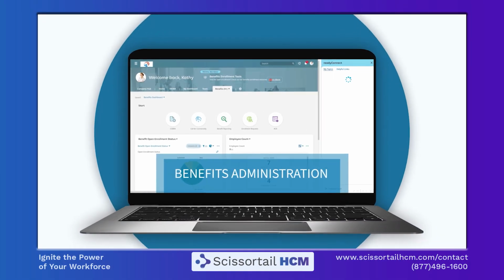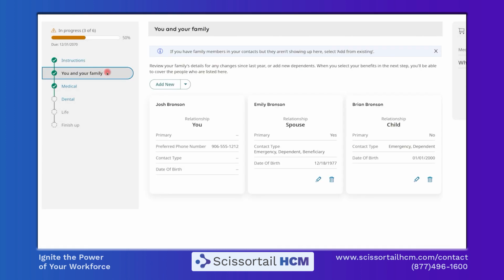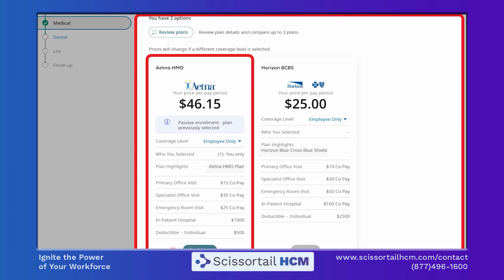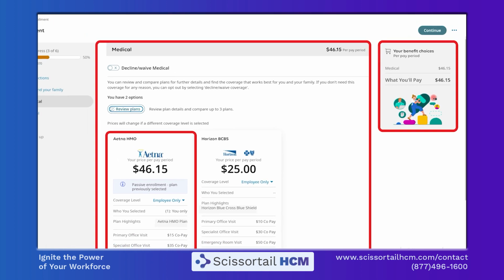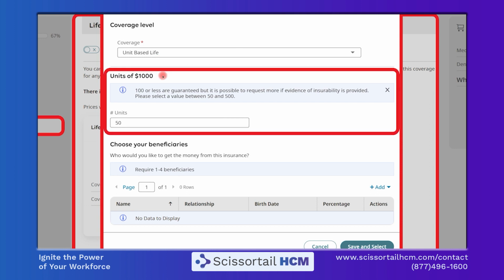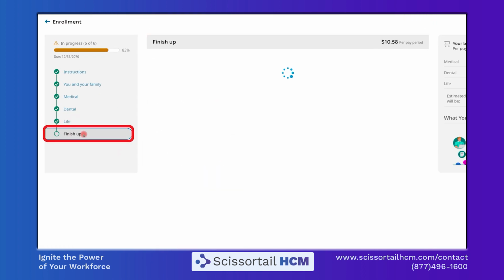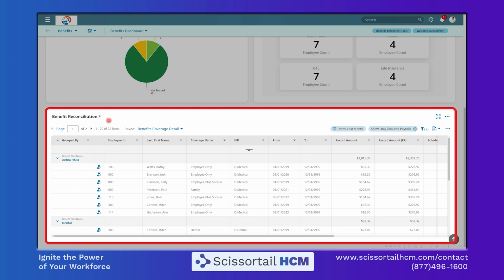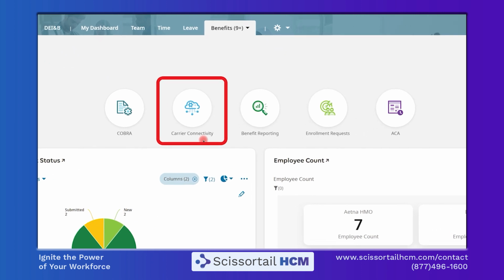Simplifying Payroll and Benefits Administration with Scissortail HCM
Learn how Scissortail HCM's integrated platform automates payroll deductions, carrier connections, Cobra administration, and ACA compliance. With real-time visibility and proactive alerts, managing your organization's benefits has never been easier.